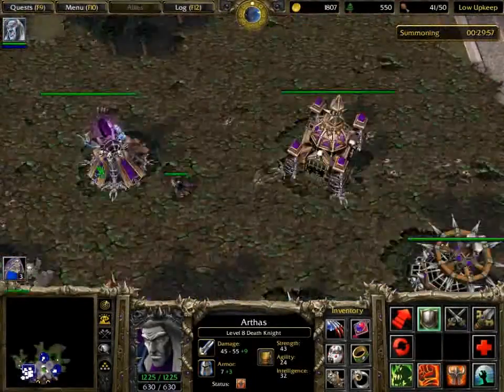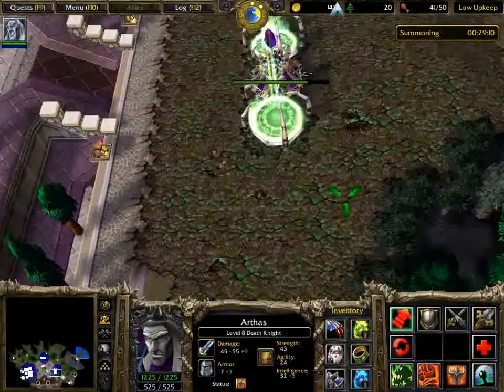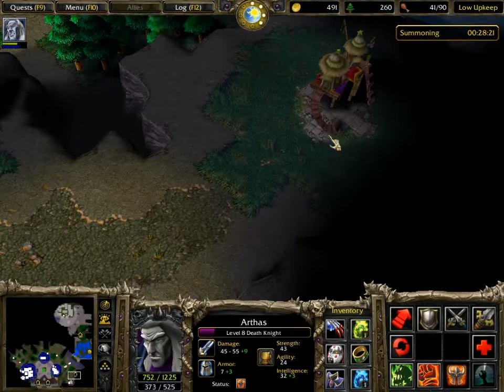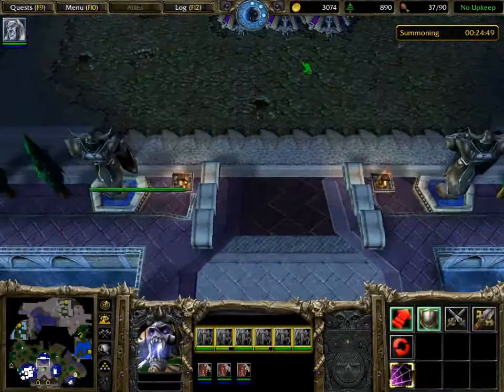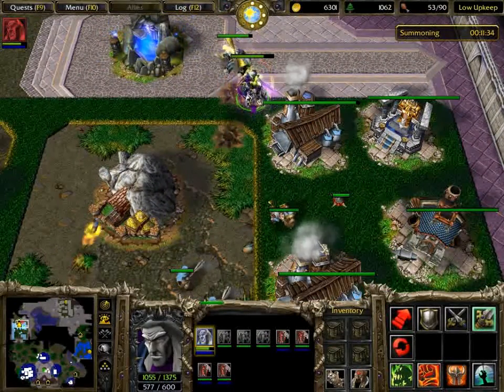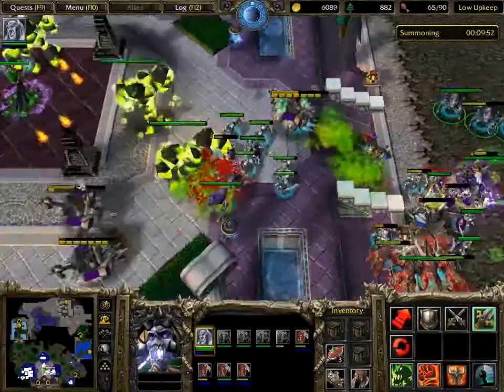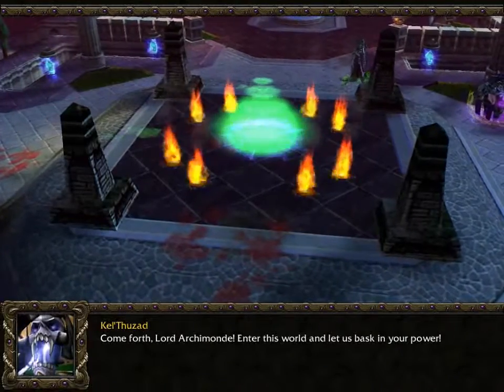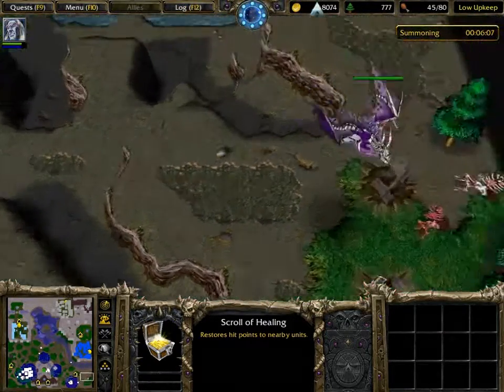Warcraft 3 Hard Mode Guide - Undead Level 8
Warcraft 3 Hard Mode Guide - Undead Level 8 - Under the Burning Sky